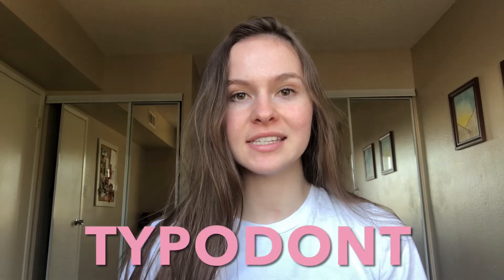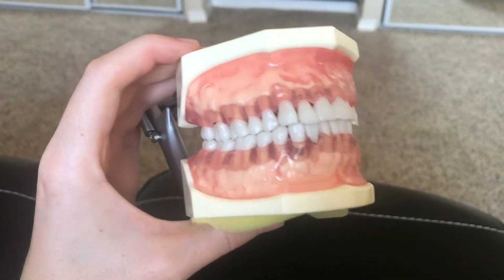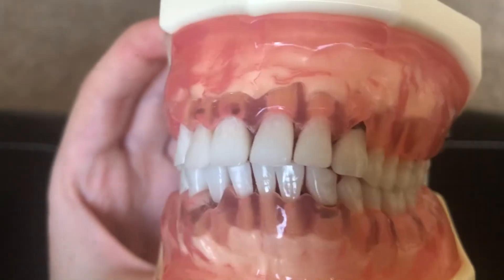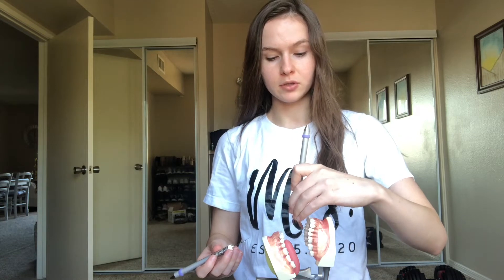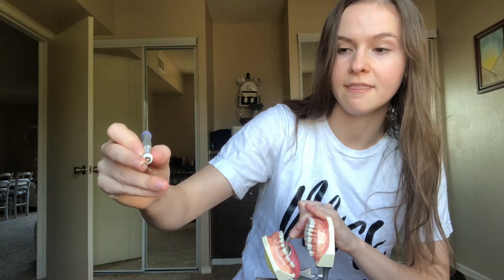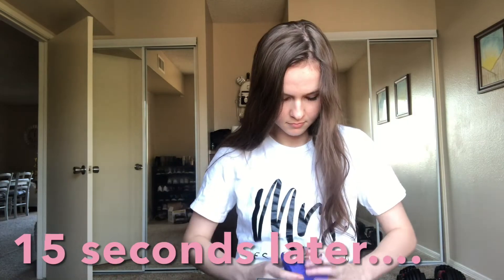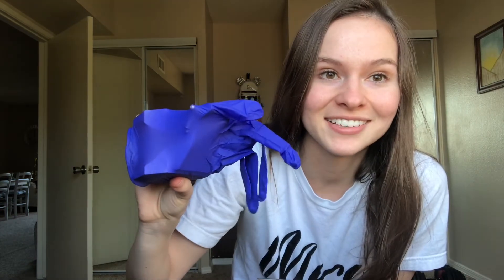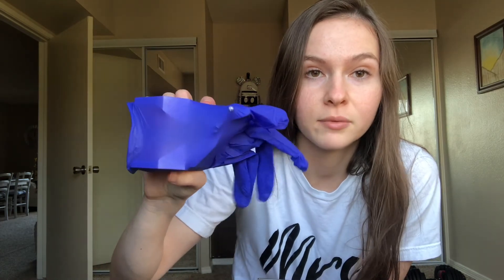VLOG 5 // EVERYTHING YOU NEED TO KNOW ABOUT A TYPODONT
Hi Everyone! Today, I talk about tips and tricks for the Dental Typodont. Please let me know if you have any questions!